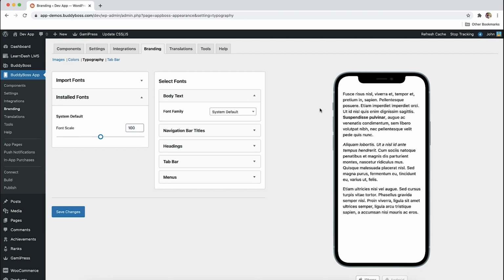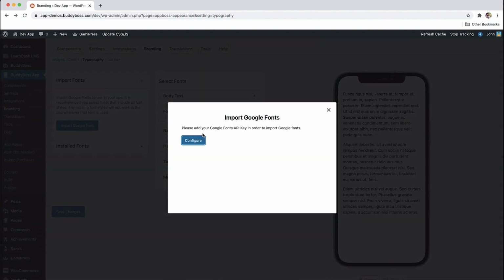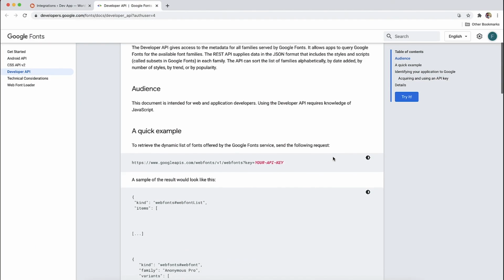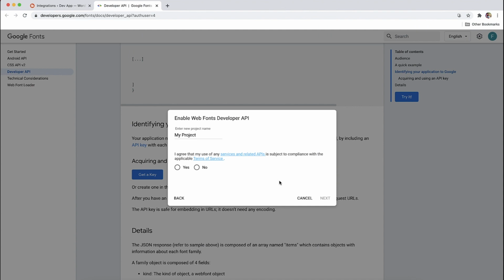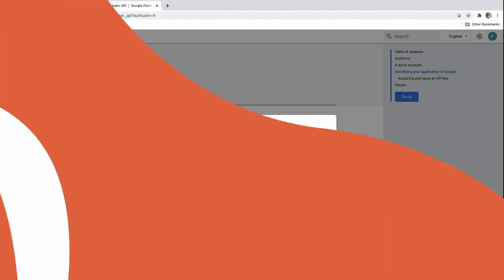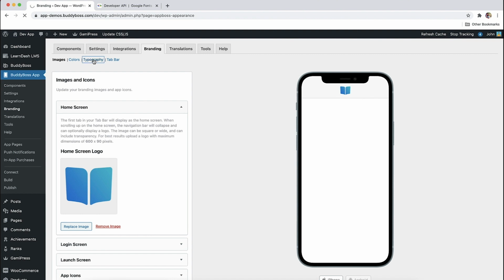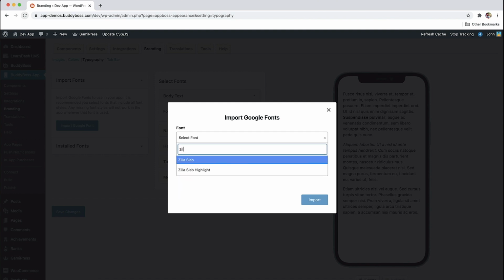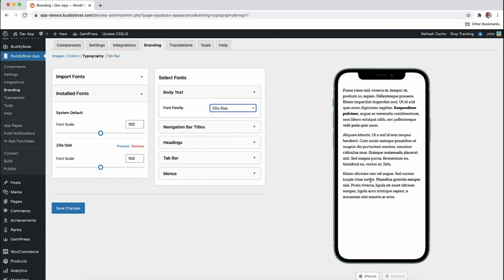How to import Google Fonts in the BuddyBoss App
In this video, you will learn how to import fonts into BuddyBoss App by creating a Google Fonts API Key. This allows you to quickly import fonts from Google to be used in the Typography settings.